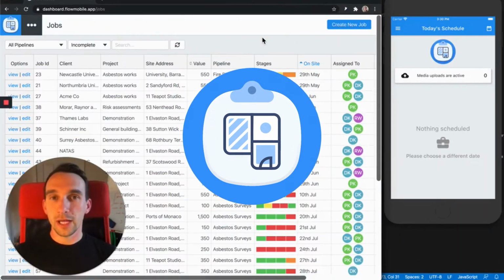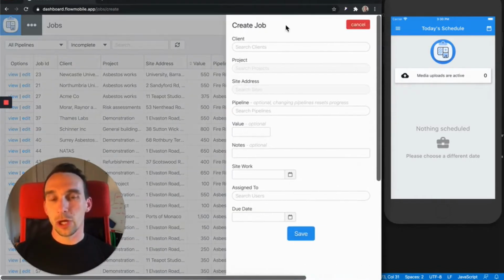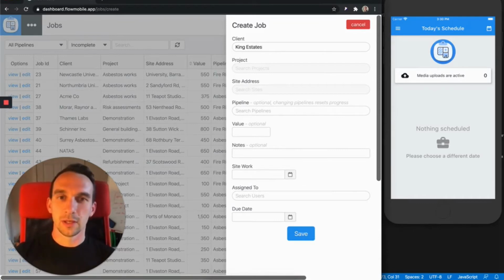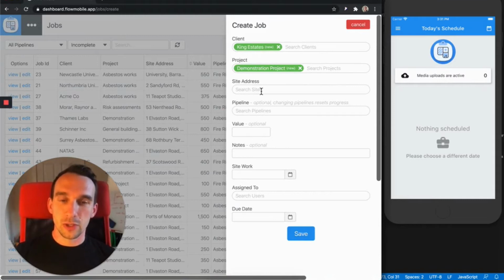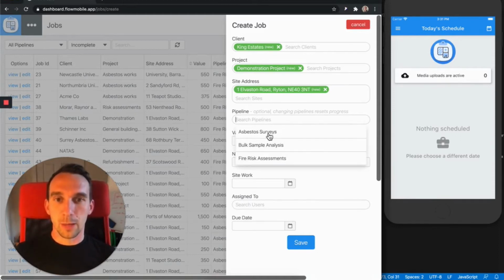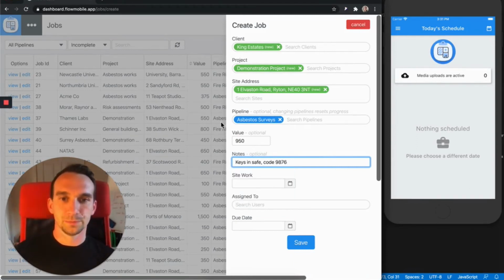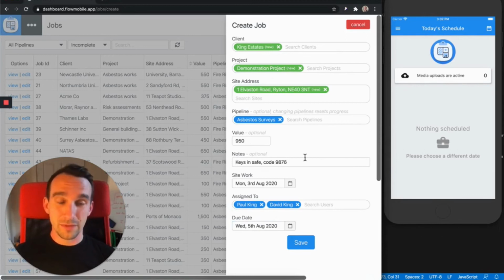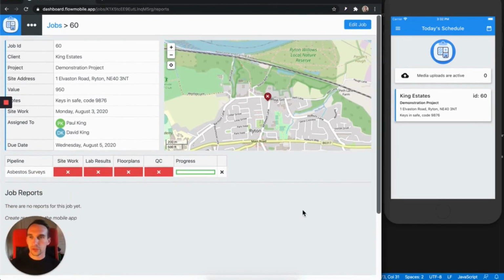Creating a New Job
You can schedule a new job on the dashboard before going on-site. Here's how to create a new job, and then you'll be ready to start your survey,

TIMESTAMPS
0:00 Creating a new job
0:16 How to create a new job
0:25 The Client
0:53 The Project
1:05 The Site Address
1:21 The Pipeline
1:41 Notes
1:58 Site Work Date and Surveyors
2:05 Due Date
2:29 Real-time data sync
2:42 Pipelines and summary